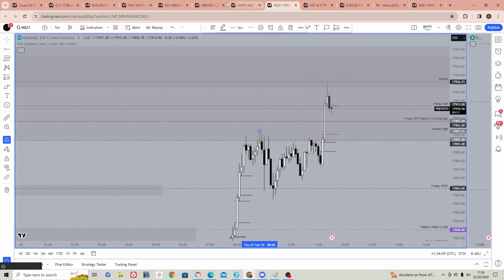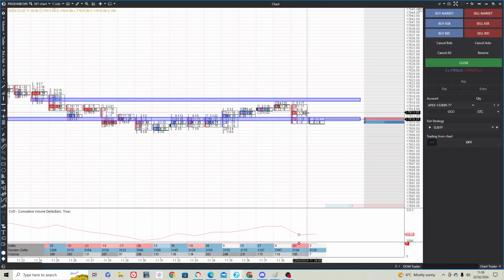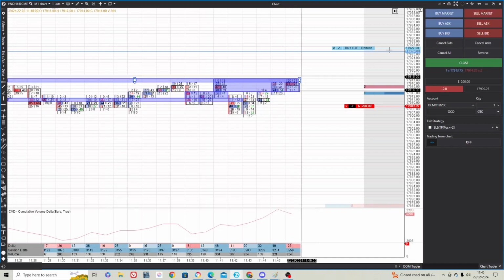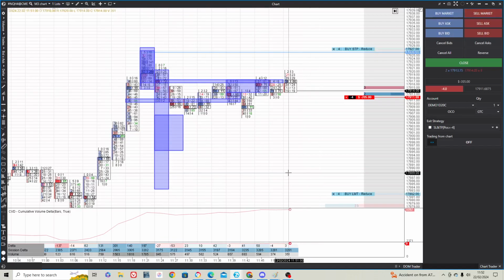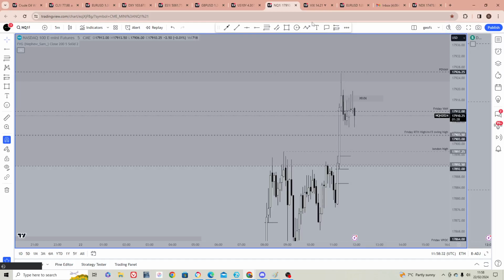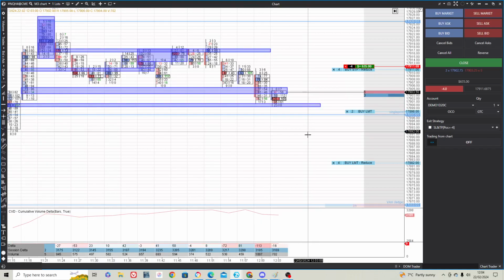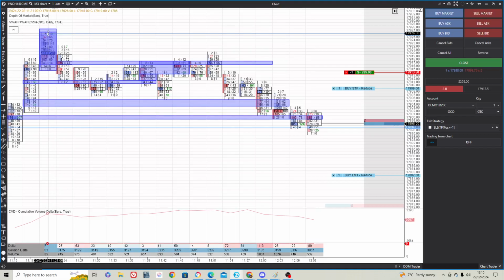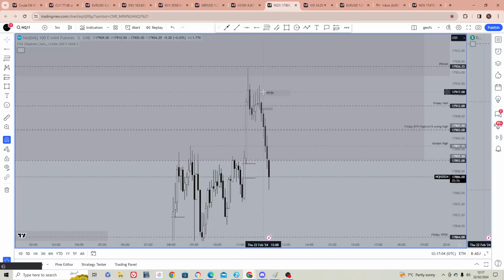Setup 1 - Full LIVE demo and footprint reading commentary NQ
Hi, this video is part of my plan to record several entry videos to help students understand the setups. As you know, setup 1 is my main money maker that I want people to focus on first. You can trade this setup and nothing else. YES-- We have more setups. 2,3,4. Setup 2 and 3 are complete. Setup 4 is a new one under development to utilize bookmap information.

thefuturesnetwork.net
X:  @thefuturesnet

Free discord, we give signals like this every day for FREE! NO PAYWALL! NO BS!